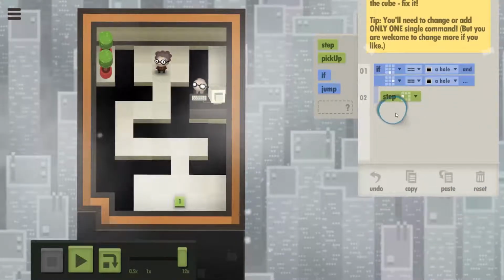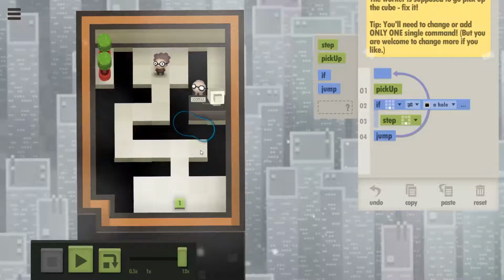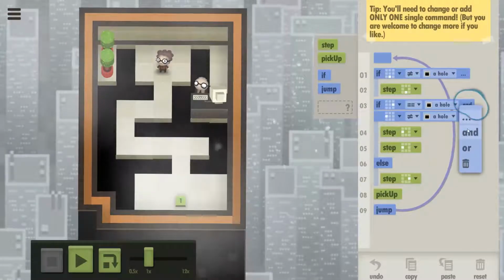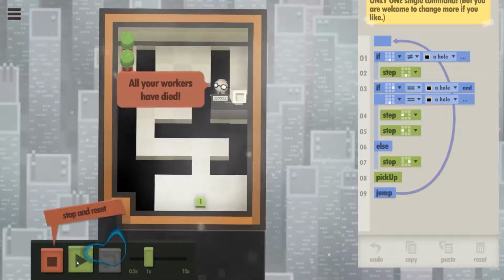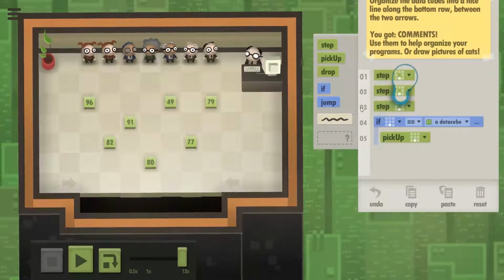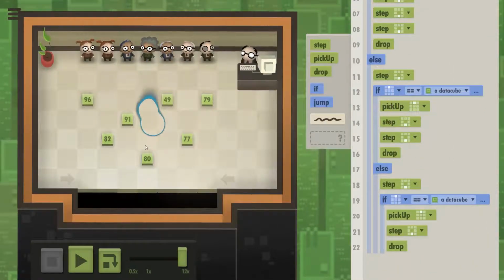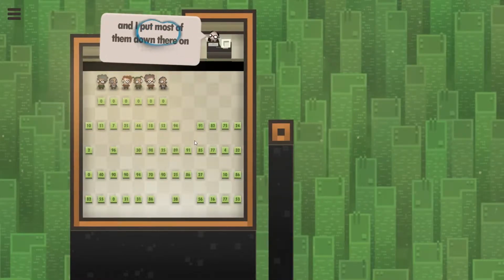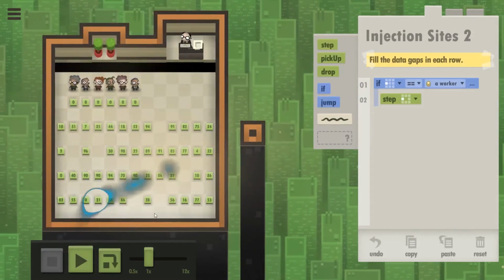7 Billion Humans - 2 - You Shall Not Pass!